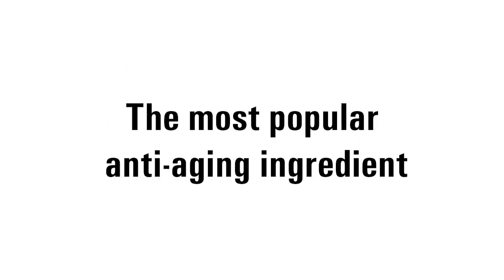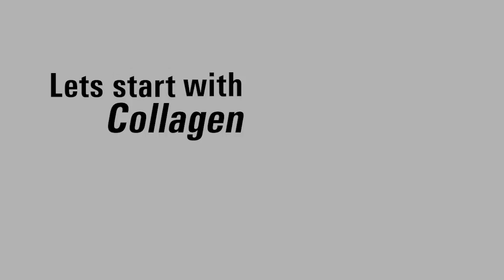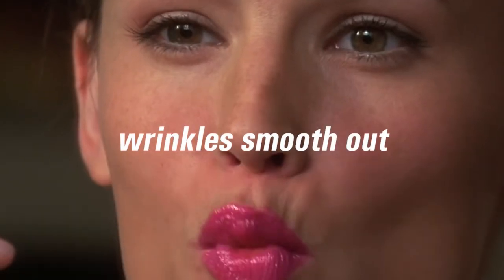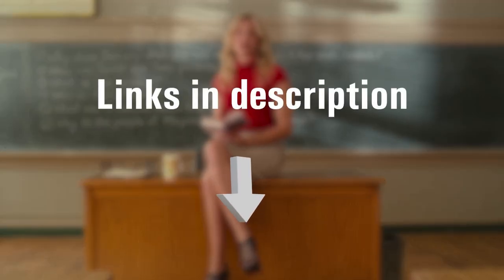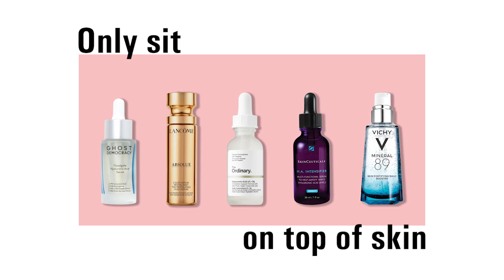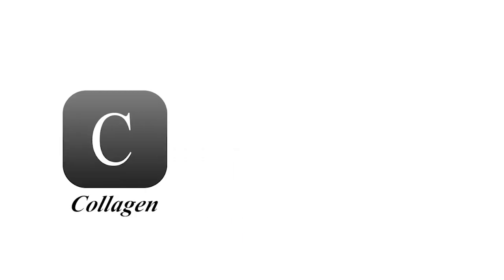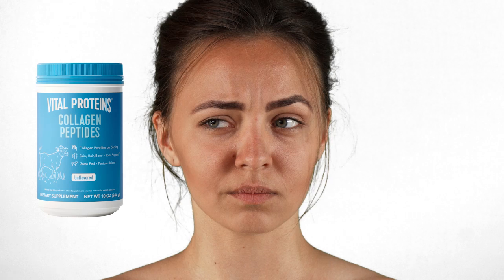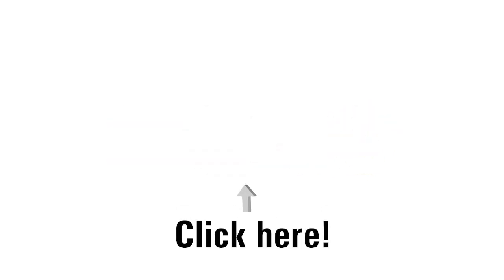Which Actually Reverses Aging?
🧬 Our Picks – Proven Collagen & Hyaluronic Acid Stack

About this video:
Collagen vs Hyaluronic Acid — which actually reverses aging? Discover how collagen peptides rebuild skin structure and how hyaluronic acid restores hydration, glow, and elasticity. Learn which forms really work for anti-aging, wrinkles, and skin health.